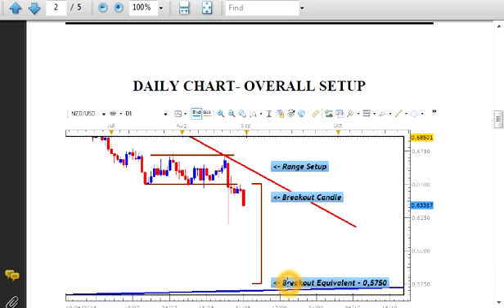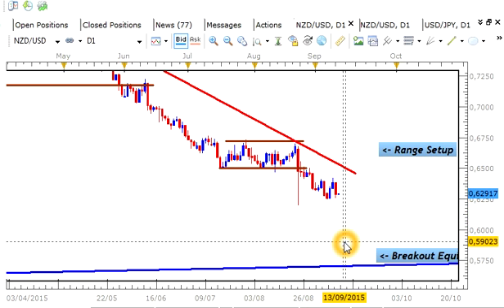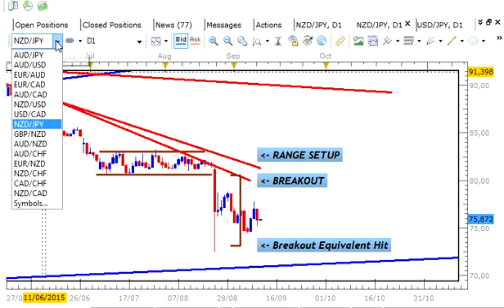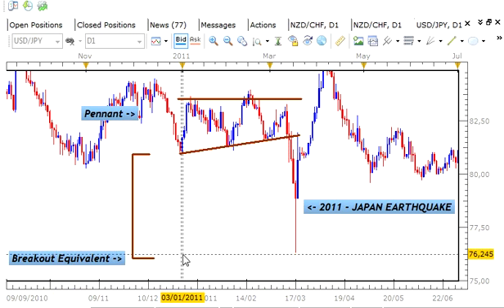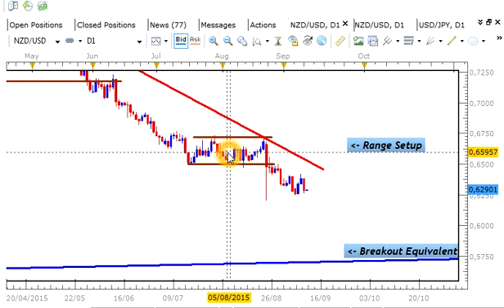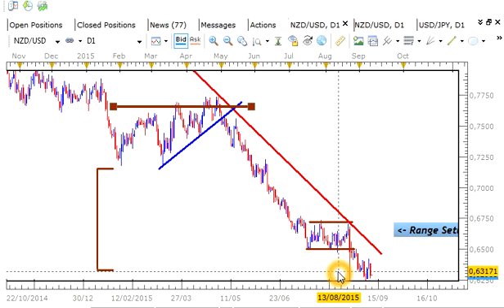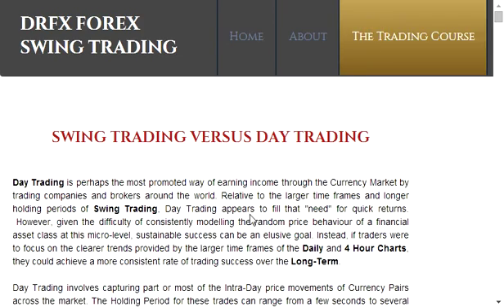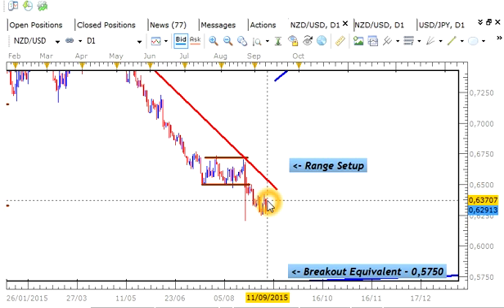Small Trading Loss on NZD USD SEP 10, 2015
This Trade had to be closed for a small loss due to an important concept - the Breakout Equivalent. Learn about this in the Trading Manual